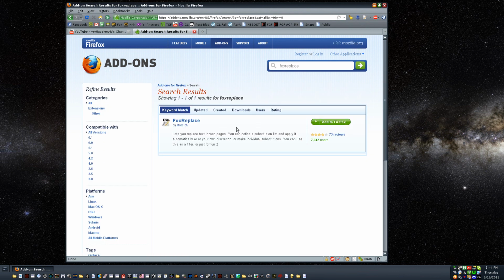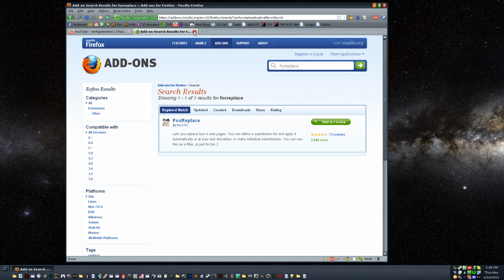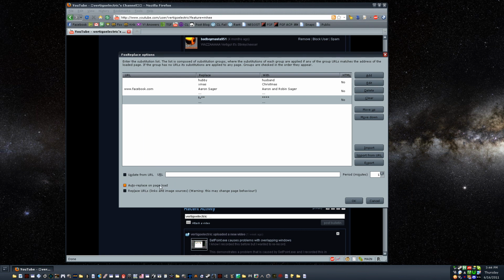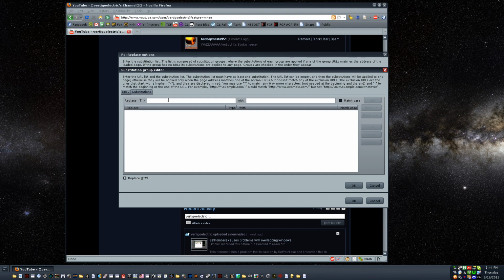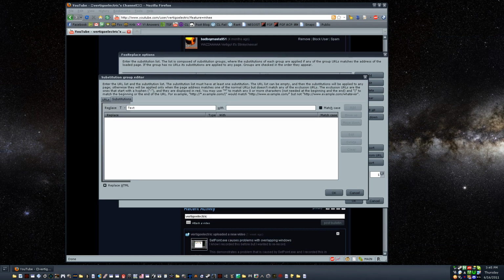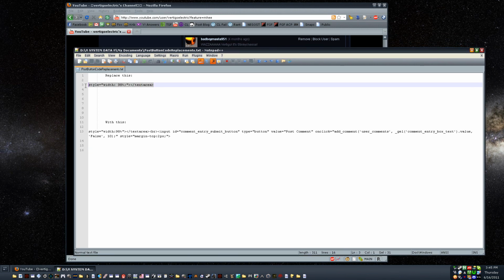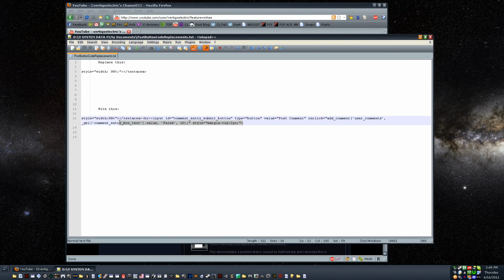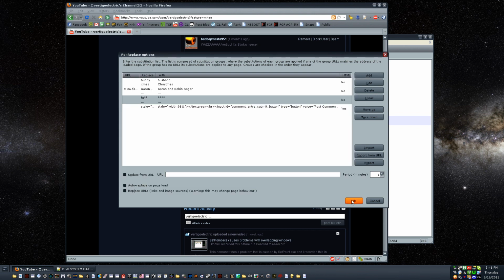How to Get the Channel Comment Post Button Back!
TURN ON ANNOTATIONS!  They are helpful.  Sigh... I've got annotations telling you to read the description and now I have to edit the description to tell you to read the annotations.

I do NOT know if this works in any other browser.  I use Firefox 3.6 and that is all I tested it in.  A commenter said it works in Chrome, but you'd have to find them and ask them how they did it.  I also have not tested this in Firefox 4.

Also, to anybody who has or is tempted to leave a rude, nasty comment: If you don't like this video, just leave.  I took time to figure out how to do this and then took more time making a guide and uploading it because I wanted to HELP people who wanted a solution for the missing Post button.  I'm not paid to do this, and quite frankly if the negative feedback continues I'll just take the video down.  I have absolutely ZERO obligation to ANY of you, so those of you who appreciate it, you are the reason I do videos like these.  As for the rest of you... y'know... you're not even worth a complaint.

Sorry about all the coughing.  I had a cold recently and will be coughing for a while.

ALSO!!!  I appreciate that you may want to send a friend request after finding this video.  I've already received a few.  However, I don't accept requests on this channel from people I don't already know.  If you want to send a friend request, please do so on the VideoGameMusicTube channel.  I'm actually more active on there anyway.  Thanks.

Update:  Clearly people do not read descriptions.  Oh well.  If you send a friend request to this account, I'm just going to ignore it.  I already explained why.  Meh, I don't know why I'm typing this here anyway.  It's just that I've received quite a lot of friend requests from people after they see this video... the friend requests need to go to my VideoGameMusicTube channel!  I don't approve the requests here! ...